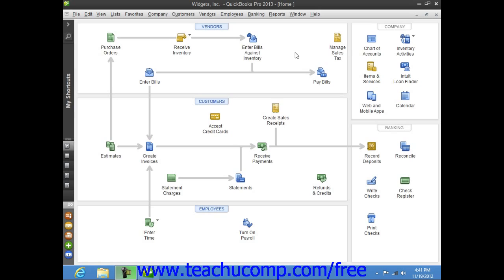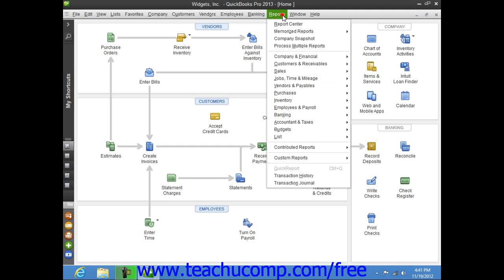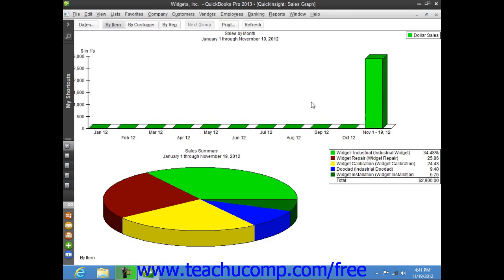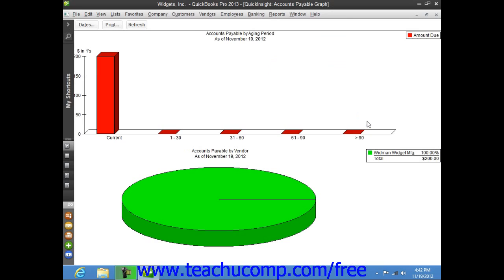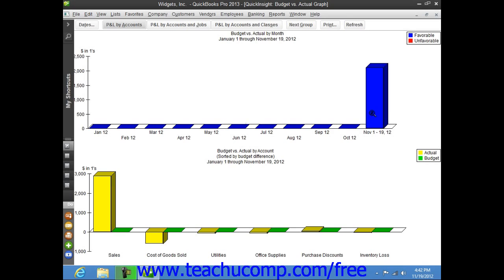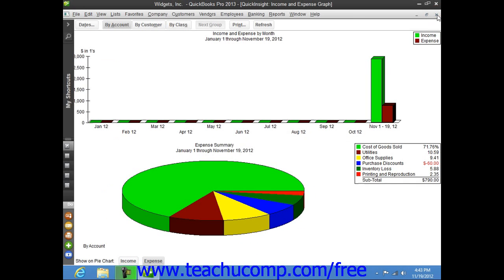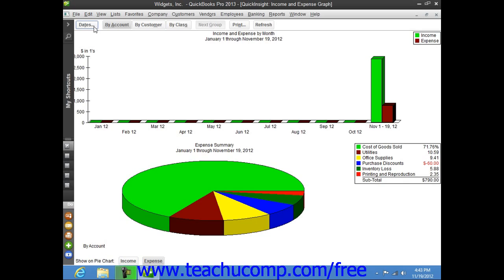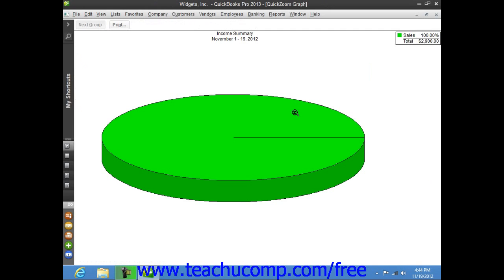QuickBooks Pro 2013 Tutorial Using Graphs Intuit Training Lesson 16.1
Learn about Using Graphs in QuickBooks Pro 2013 A clip from Mastering QuickBooks Made Easy. - the most comprehensive QuickBooks tutorial available. Visit us today!